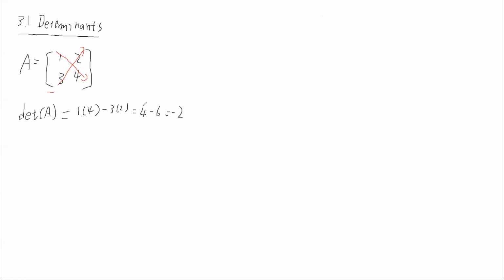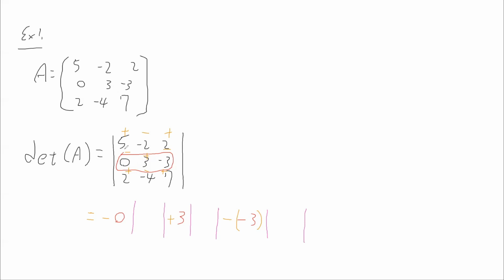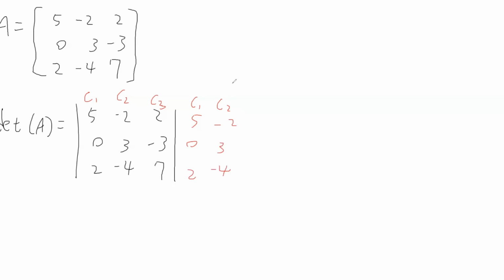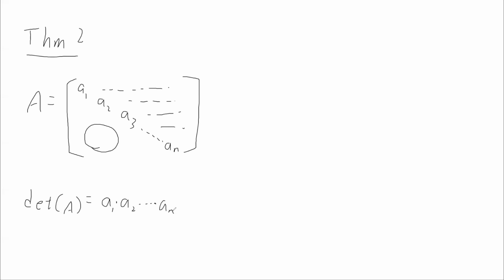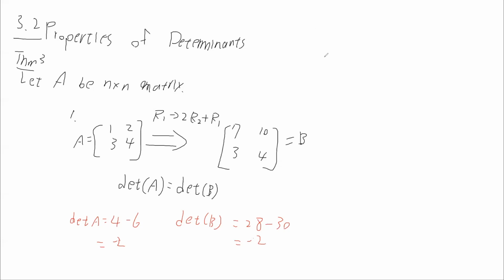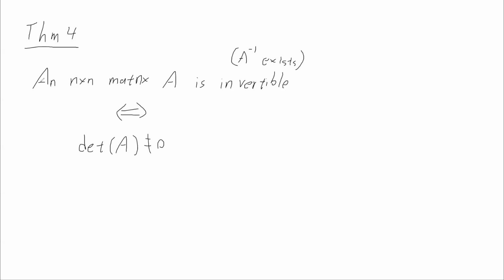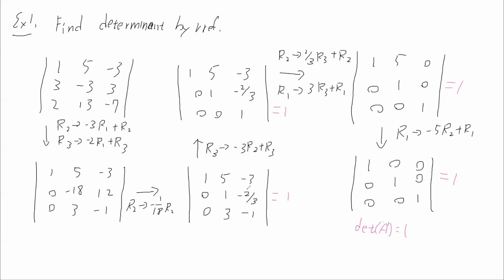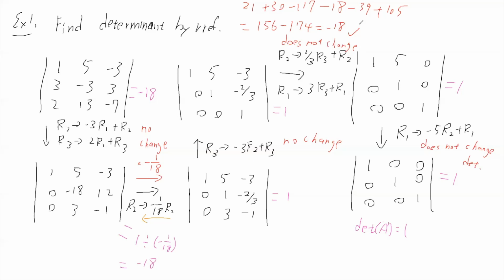LA3.1 3.2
Determinants and Properties